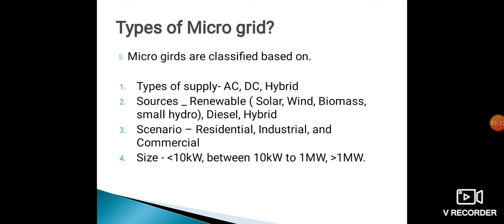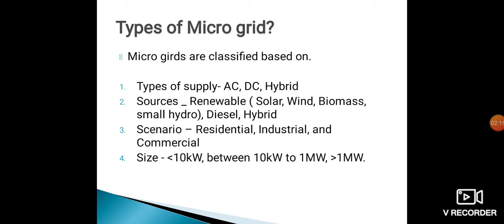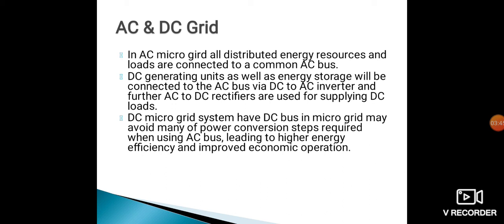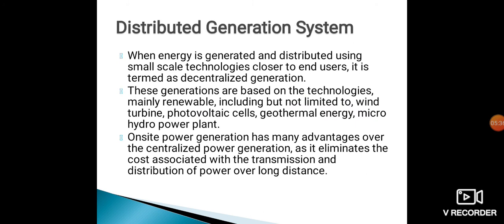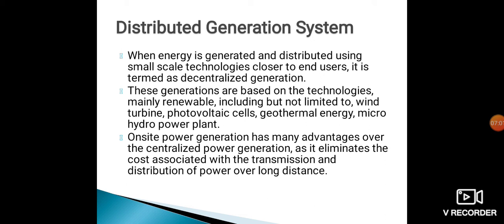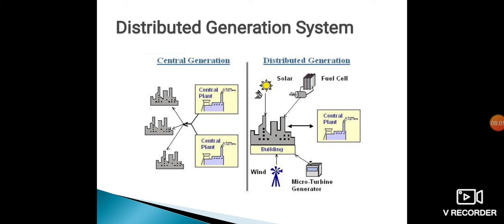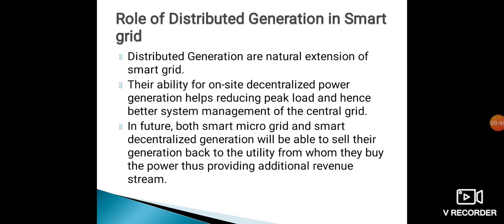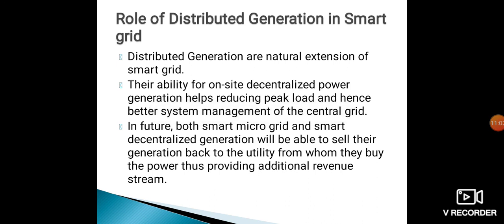Chapt 2 Lect 4